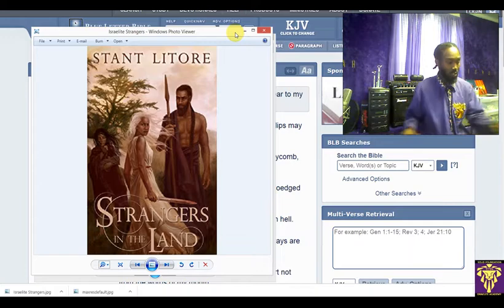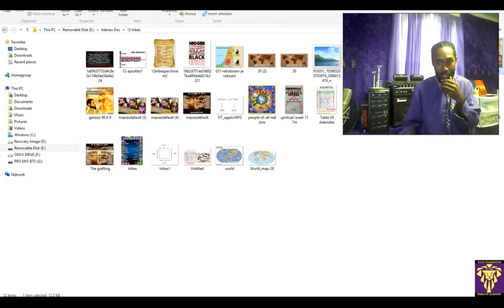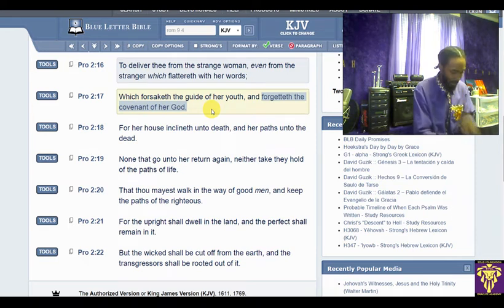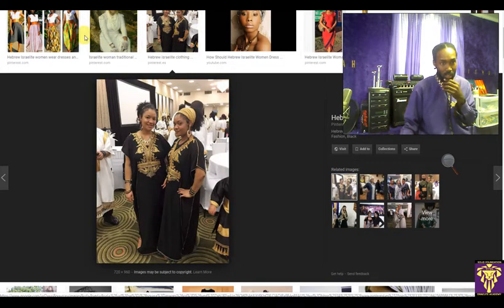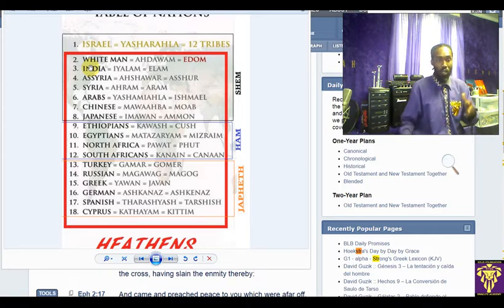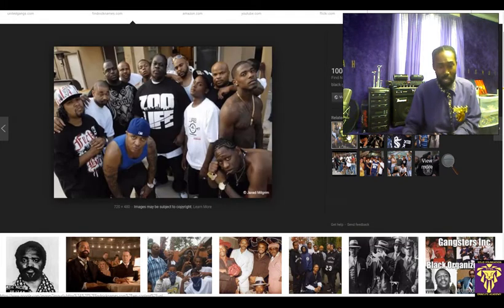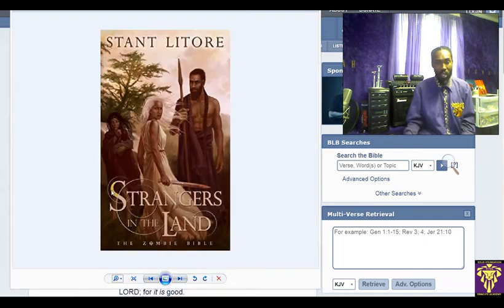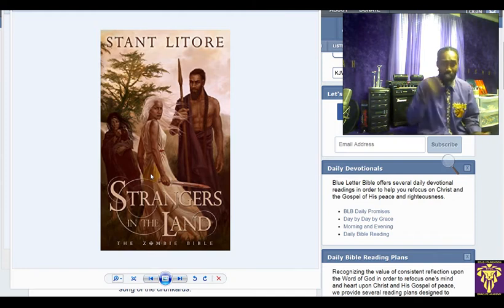S.F.I.A. Detecting Strangers Of The Bible.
Solid Foundation Israelite Academy.